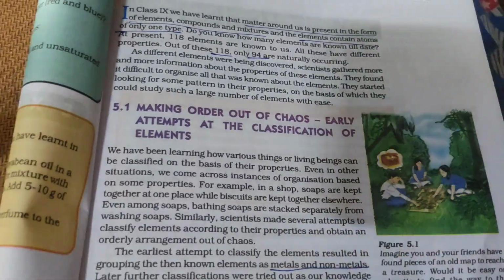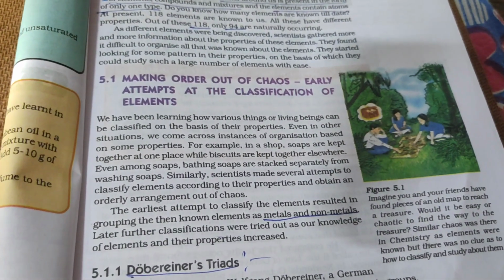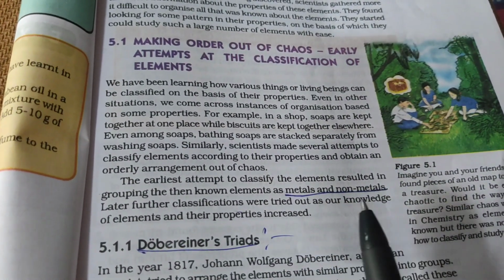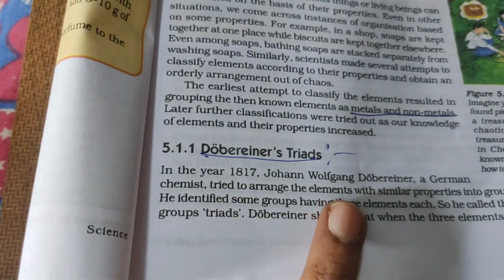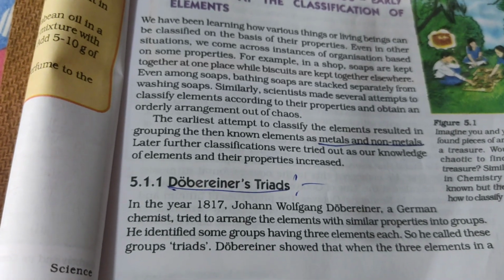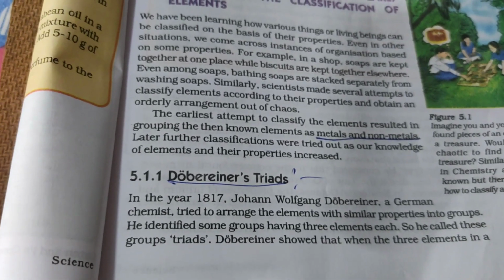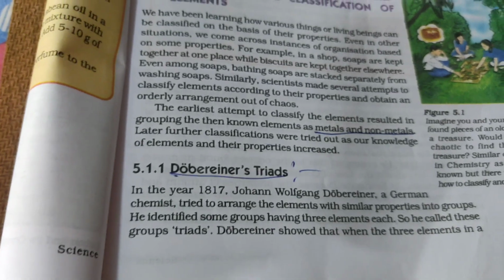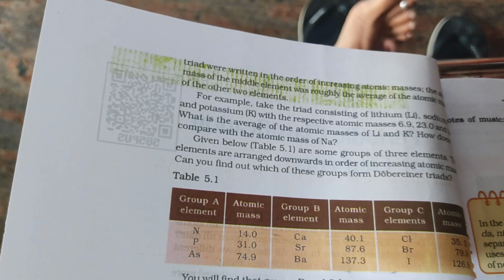Periodic classification of elements / kseebsolutions /